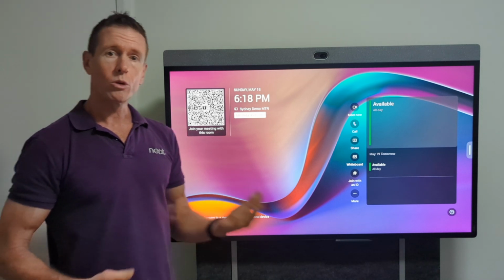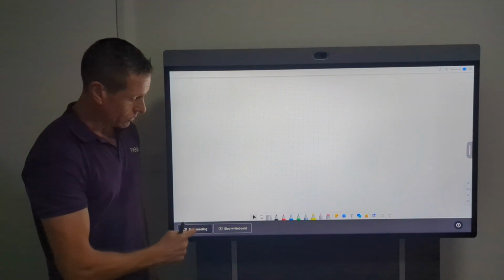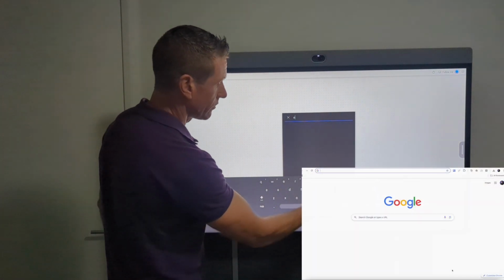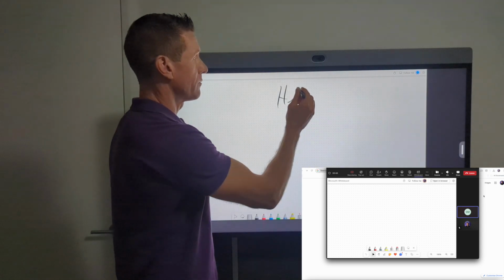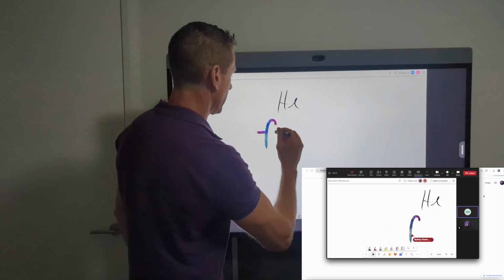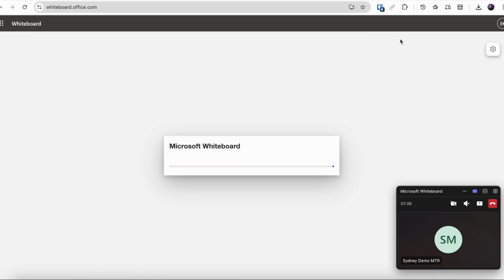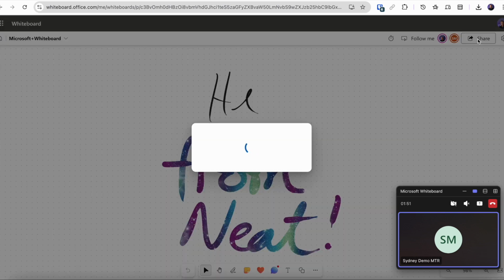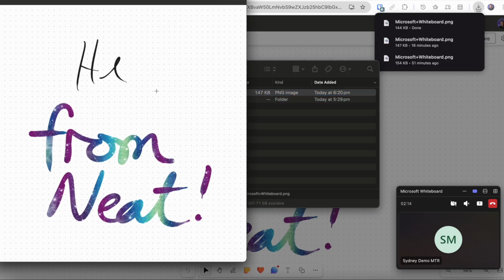Neat Board MTR Whiteboard - Ad-hoc